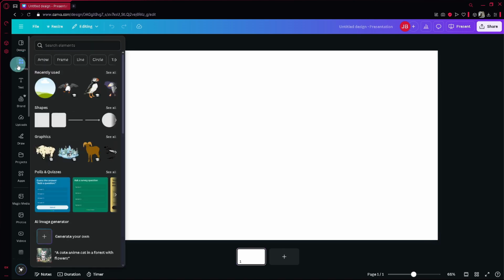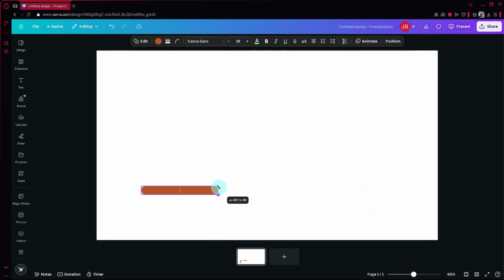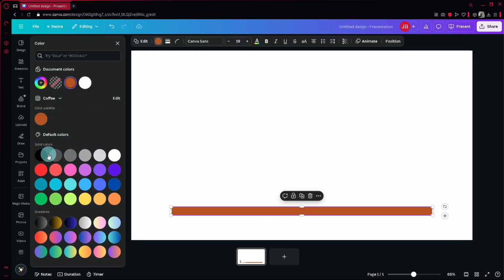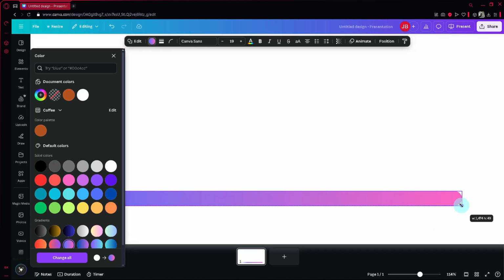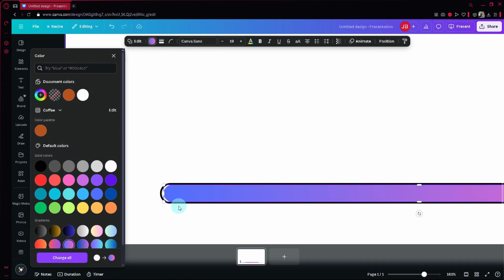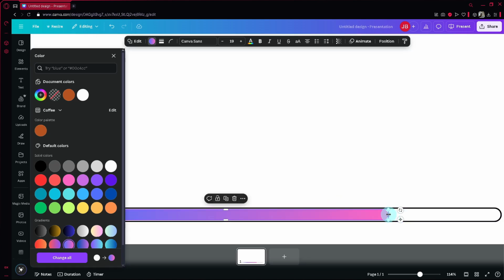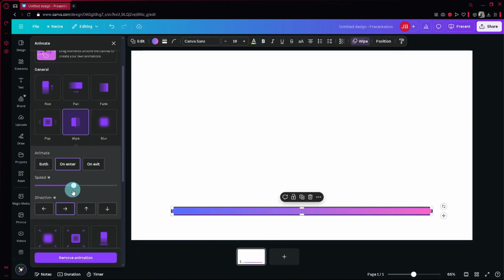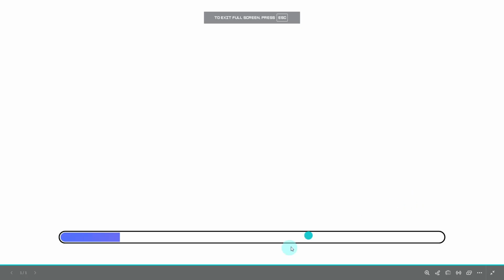Loading Bar Canva: Create a Smooth Progress Bar Animation!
Want to add a loading bar in Canva? In this tutorial, you'll learn how to make a loading bar in Canva, including loading bar animation, progress bar design, and timer effects. Perfect for videos, presentations, or creative designs. Watch now and create your own loading progress bar in Canva easily!